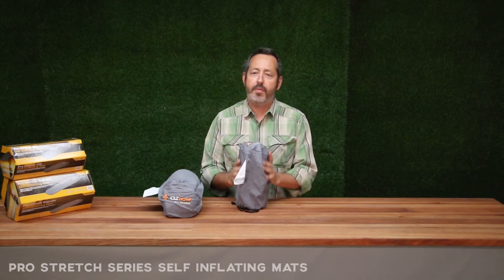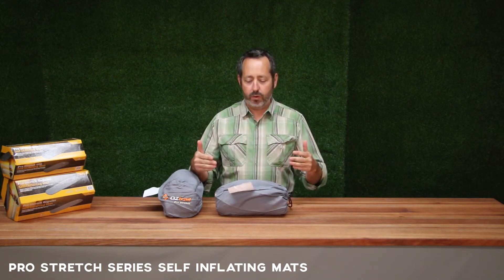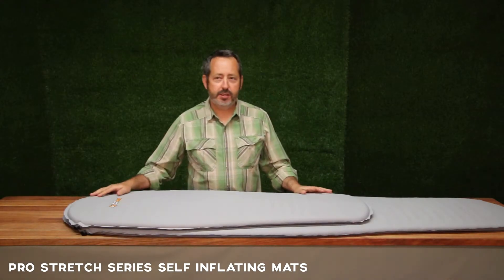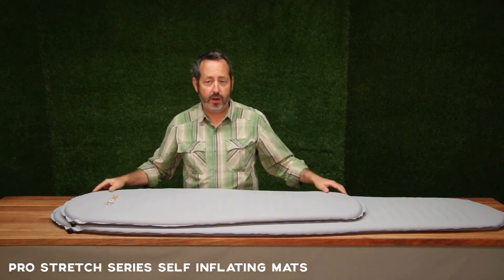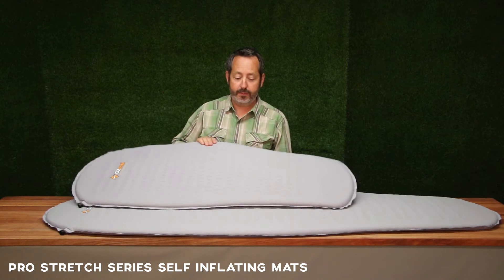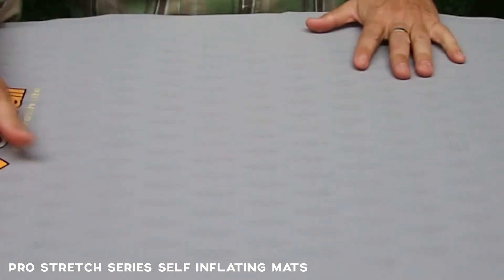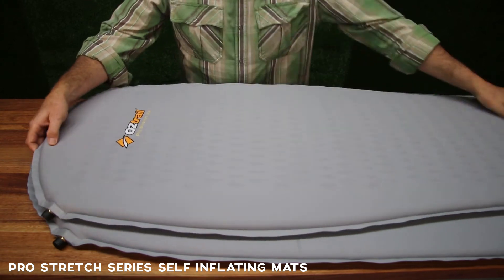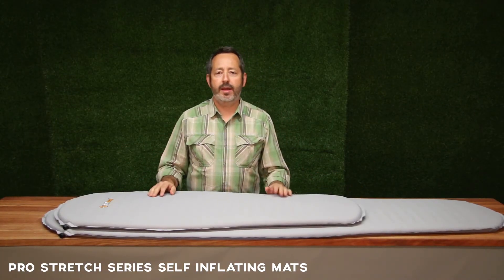OZtrail Lightweight Pro Stretch Mats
Check out the range of high quality lightweight hiking mats with Chris.  These mats are designed to provide you maximum comfort with the minimum of packed weight and size.